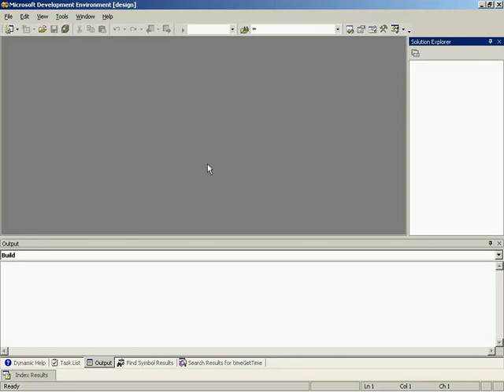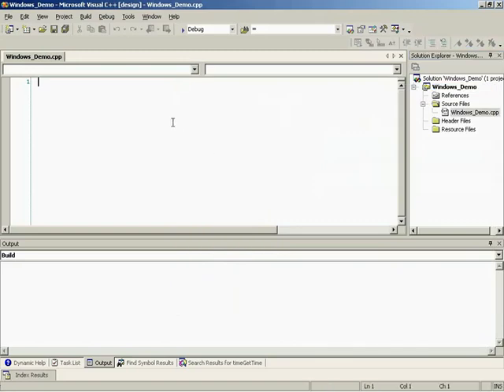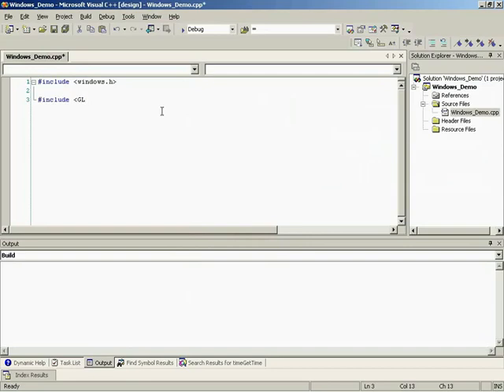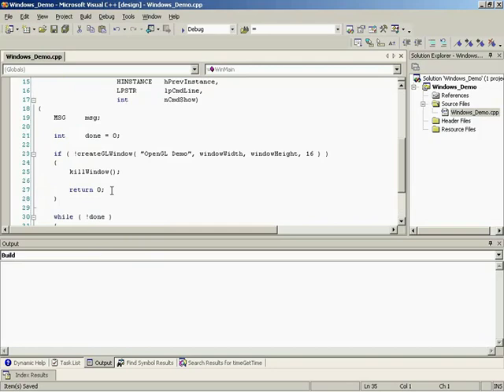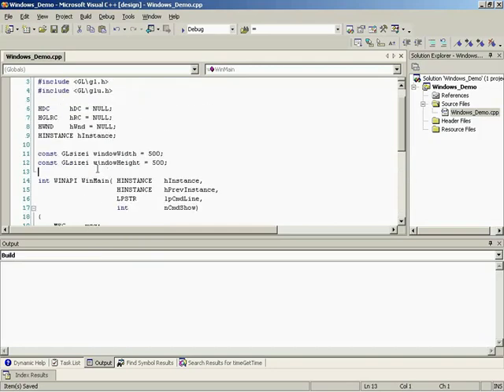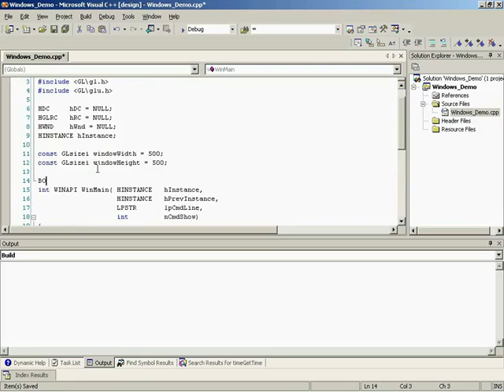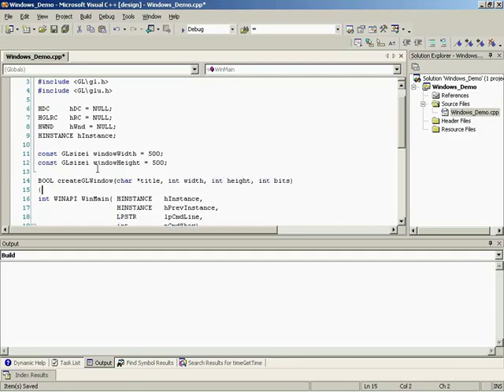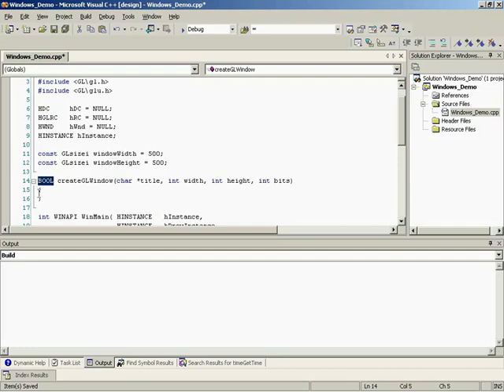🔴 Windows API • Intro to OpenGL • OpenGL Programming for Beginners • 3D Graphics API • (Pt. 12)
00:00 - Creating a Windows API Application
01:48 - Creating a Window with Windows.h
03:53 - Creating an OpenGL Window
07:46 - Setting Up a Windows Interface
09:54 - Initializing a Window Class in Windows
12:00 - Setting Up a Window with the Windows API
14:09 - Initializing a Window with RegisterClass
16:04 - Creating a Window with CreateWindowEx
18:12 - Setting Up the Pixel Format Descriptor
20:17 - Initializing the Pixel Format Descriptor
22:23 - Setting Up a Pixel Format for OpenGL
24:24 - Creating the Windows Procedure
26:32 - Handling Messages with the Default Windows Procedure
28:31 - Handling Windows Messages
30:36 - Preventing Memory Leaks with Kill Window Function
32:38 - Debugging the OpenGL Demo Window
34:40 - Working with Multiple Windowing Interfaces
36:52 - Handling Keyboard Inputs in C++
39:07 - Creating a Macro for Error Handling
41:16 - Simplifying Code with Macros
43:14 - Error Checking for Window Creation
45:21 - Error Checking for Perfect Balance

Learn OpenGL Programming for Beginners - Intro to OpenGL - Windows API.

Now that we've seen GLUT and SDL, we now need to take a look at the Windows API. We'll handle this by creating a new version of our cube program.

This 73-part OpenGL tutorial provides a full introduction to all the basic fundamentals and core concepts of OpenGL for beginners. Learn how to code - learn OpenGL programming the easy way.

Enter the world of graphics programming as a beginner, or expand your programming knowledge with an OpenGL C++ programming course taught by top-rated instructors. Apart from teaching you the fundamental programming concepts of OpenGL using C++ programming, this course focuses on creating a fully interactive 3D application. By using your existing knowledge and skills in the C++ programming language, this 3D graphics API will help you to add even more tools to your arsenal of programming expressiveness.